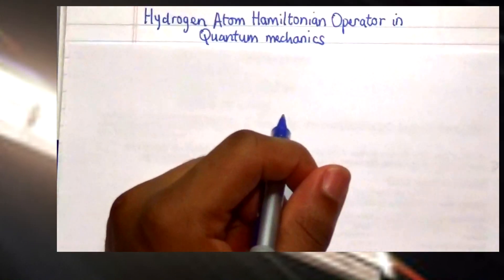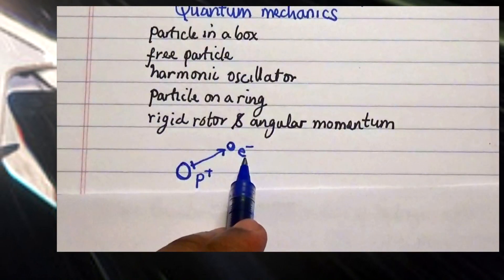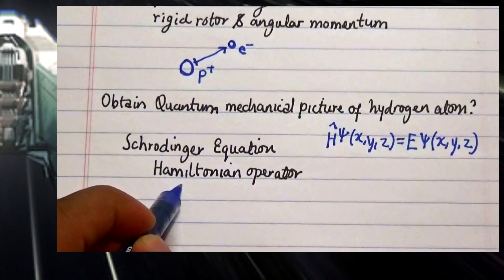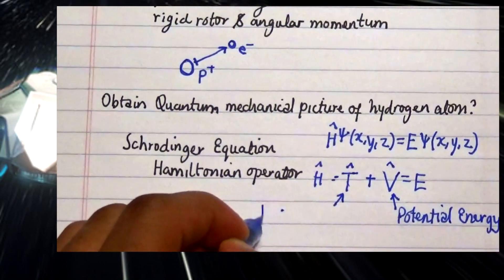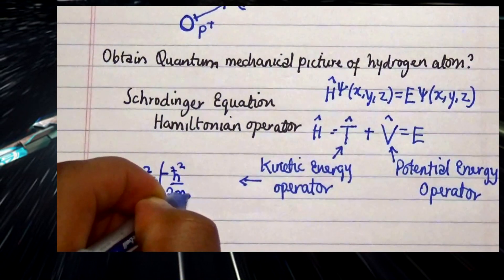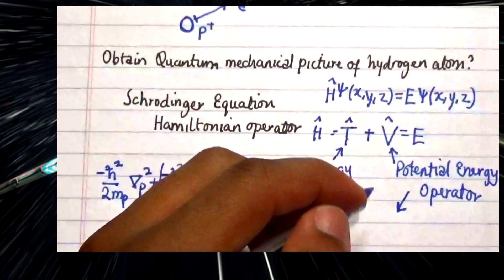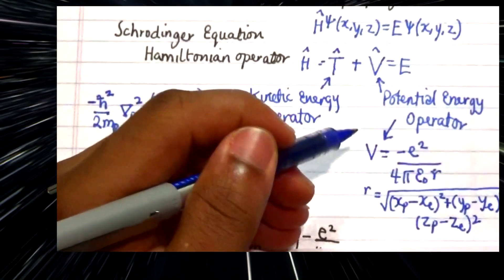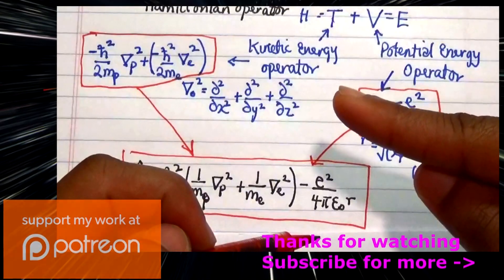Hydrogen Atom Hamiltonian Operator in Quantum mechanics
Mailing Address
Apt 4- 113 Ritchie Street
Ottawa, Ontario
K2B 6E8
Canada